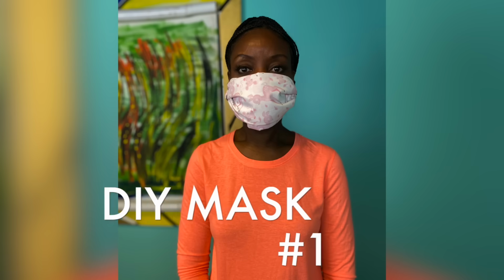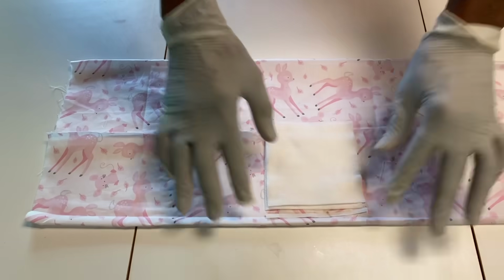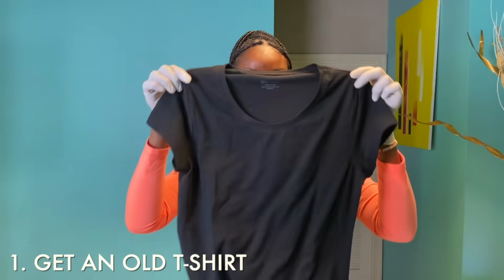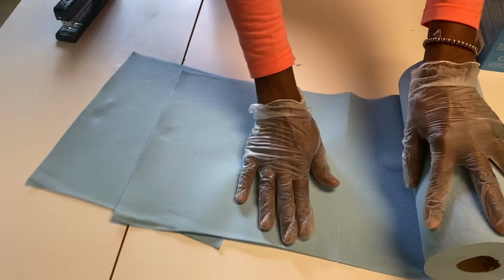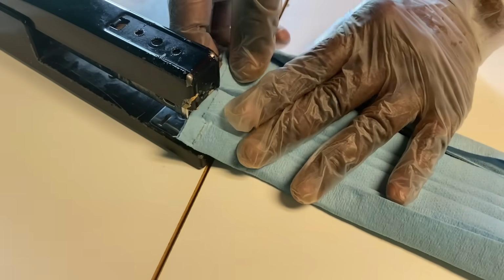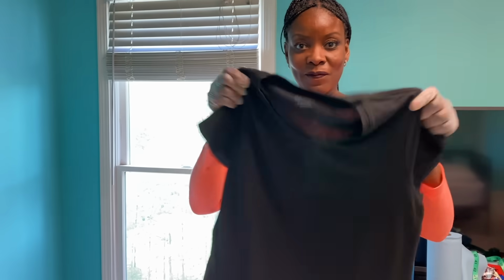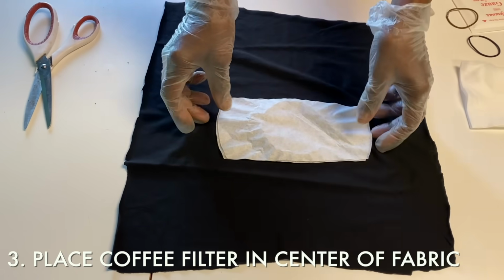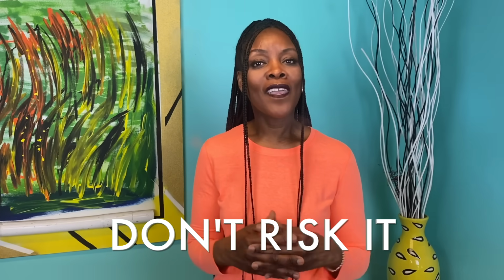4 DIY Face Mask - No Sewing Required -Fast & Easy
The CDC is now recommending that everyone wears a mask when out in public to flatten the curve and spread of COVID-19. Unless you've been under a rock, you'll know that face masks have been sold out and scarce all over the country for some time now. In this video, I share with you how to create four of your very own easy and inexpensive DIY face mask, no sewing required. Protect yourself and stay safe.

The information provided on this channel is general. The words and other content provided on this channel, and in any linked materials, are not intended and should not be construed as medical advice. Please consult your doctor, with your medical concerns.

Keep in mind that I may receive commissions when you click my links and make purchases. However, this does not impact my reviews and comparisons. I try my best to keep things fair and balanced, in order to help you make the best choice for you.